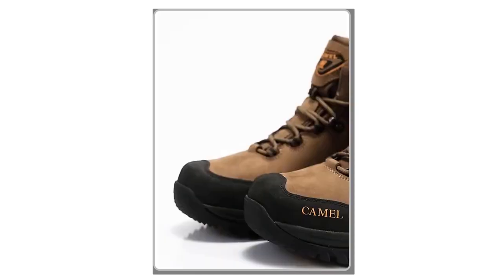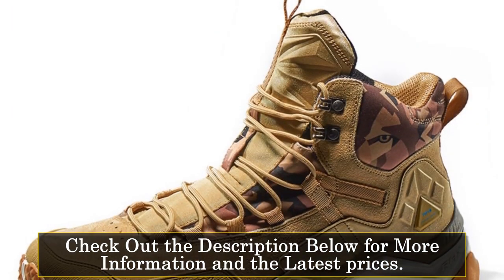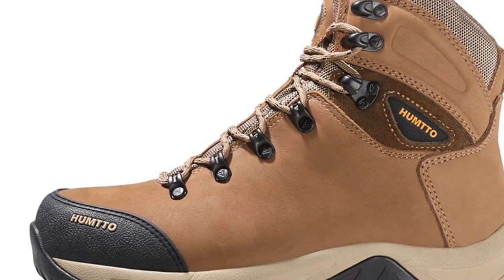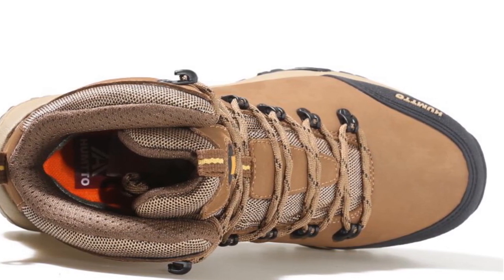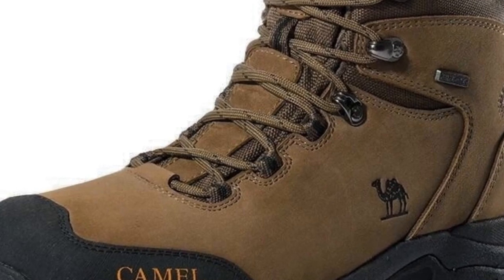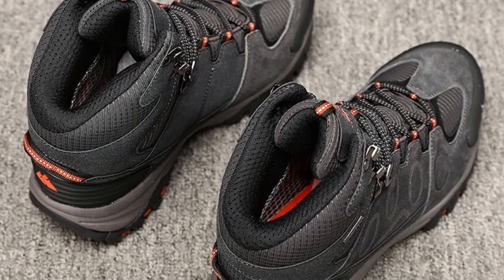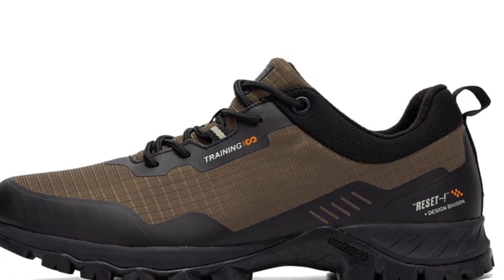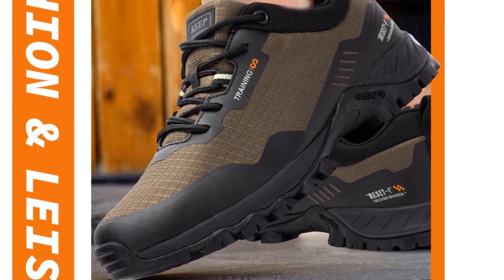Top 5 Best Waterproof Hiking Shoes of 2024 । 5 Best Budget Waterproof Hiking Boots on Aliexpress